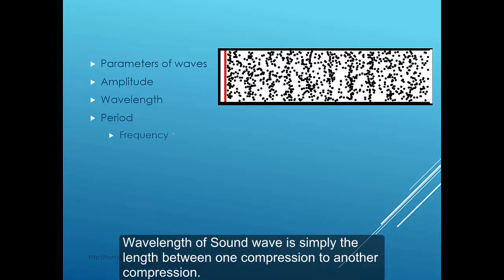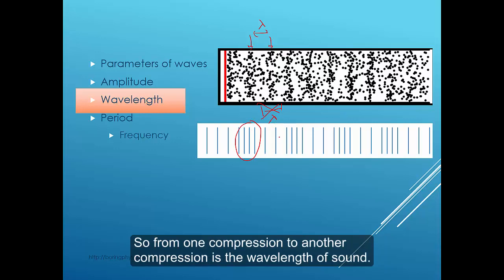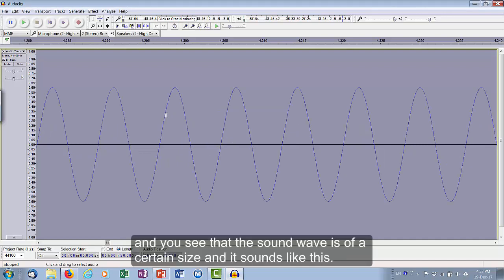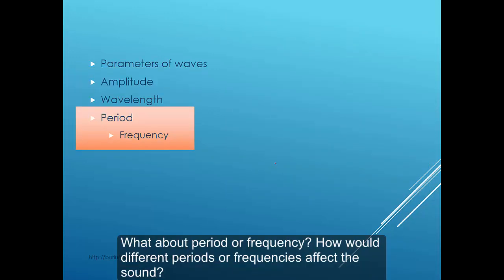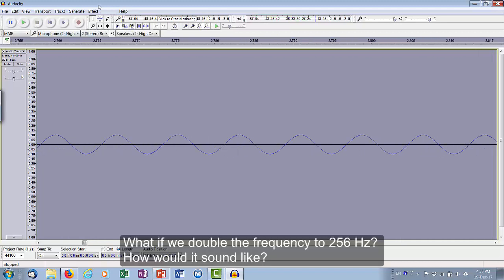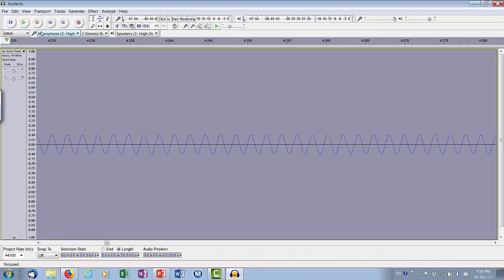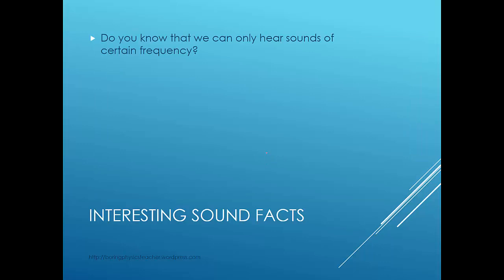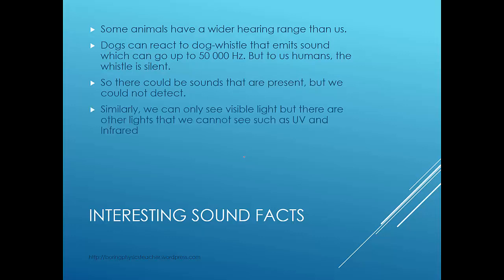How do amplitude, wavelength and frequency of sound affect the sound we hear?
This video explains how concepts of wave such as amplitude, wavelength and frequency is applied and affect the sound that we hear.